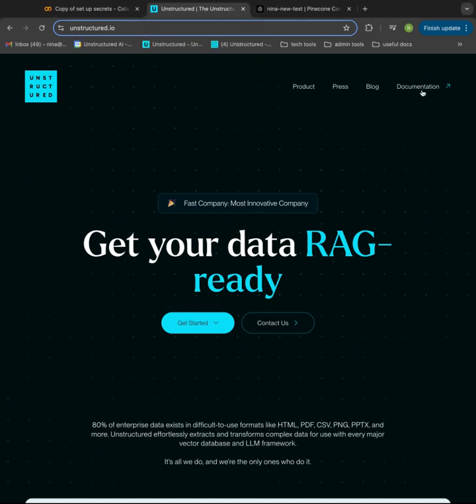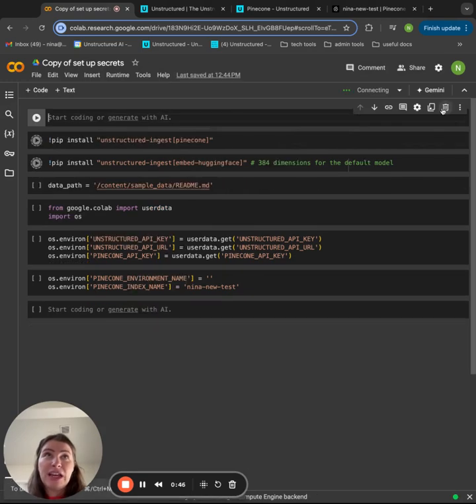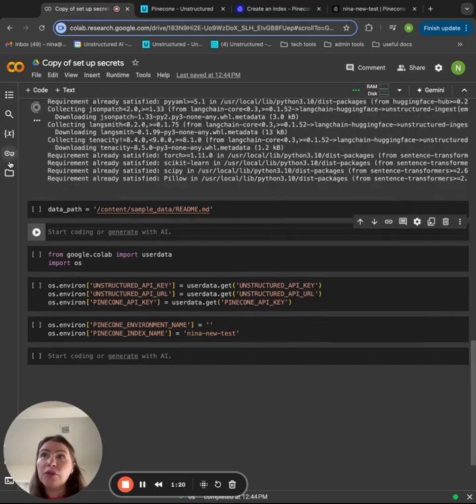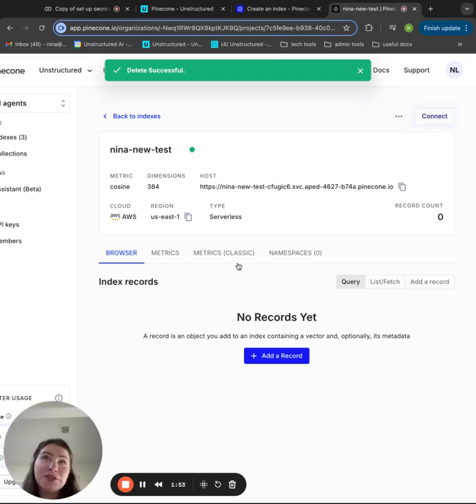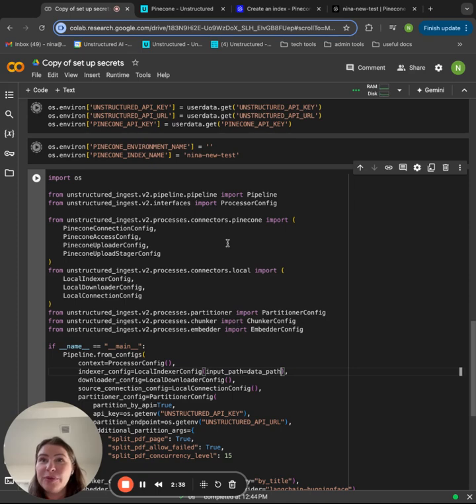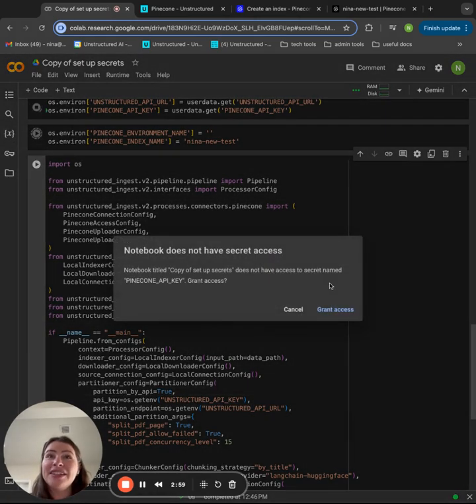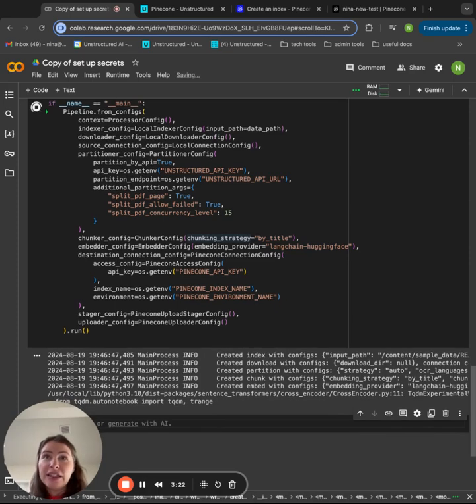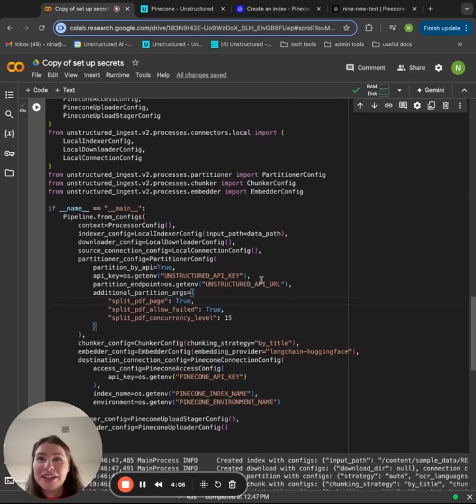Data Embedding in Pinecone Vector Database